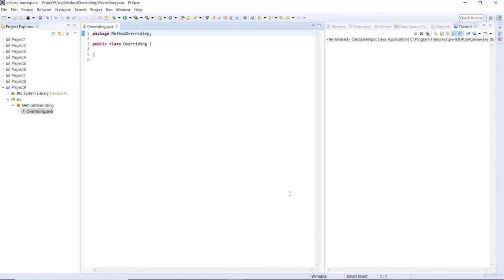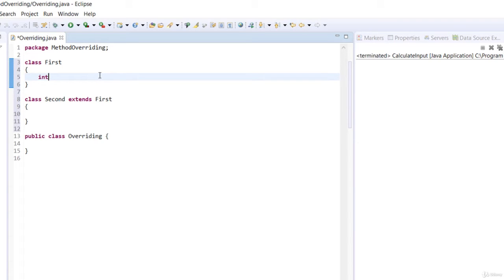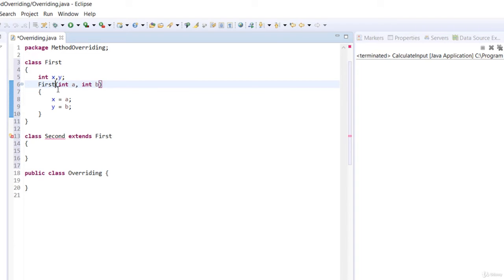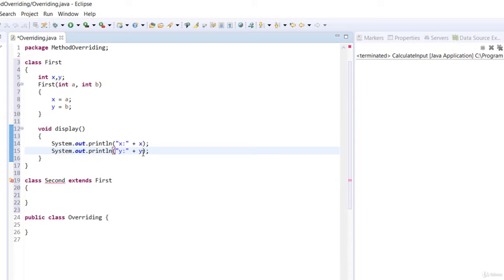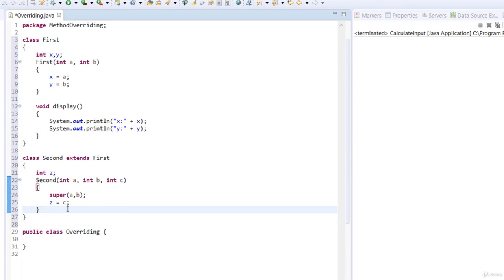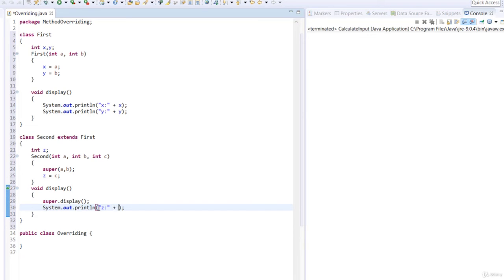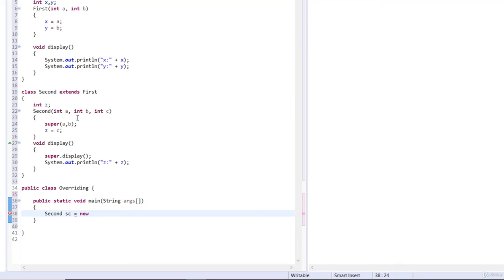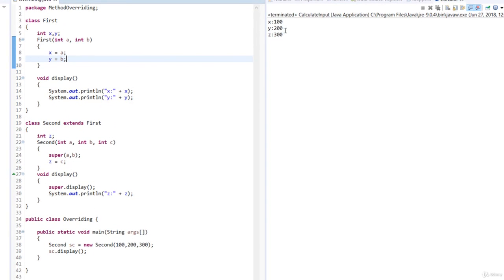Java Project-9-Method Overriding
In these we will learn about Method Overriding in Java.